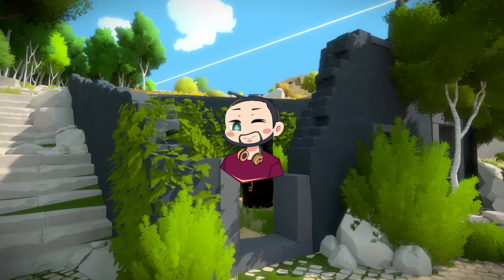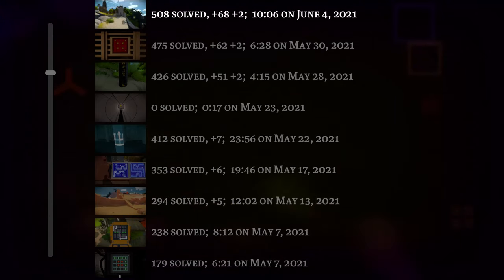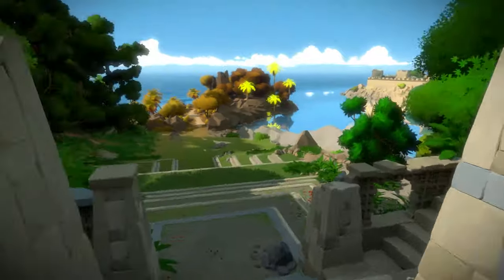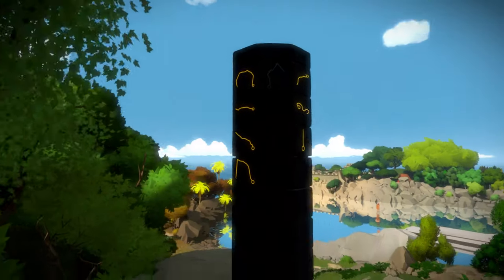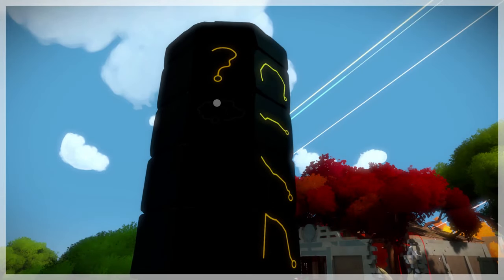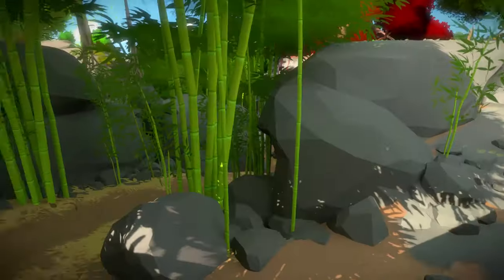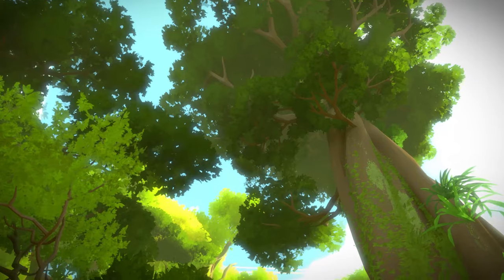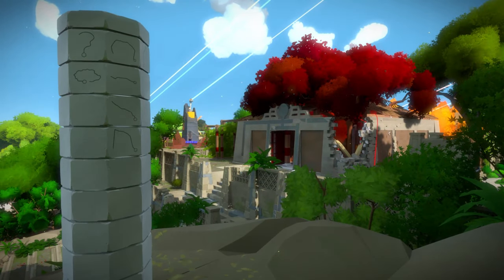Monastery Obelisk Complete!! | Let's Play - The Witness S1 E39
Hey gamers, come join me in my latest episode of The Witness as we continue our adventure and complete more obelisks!